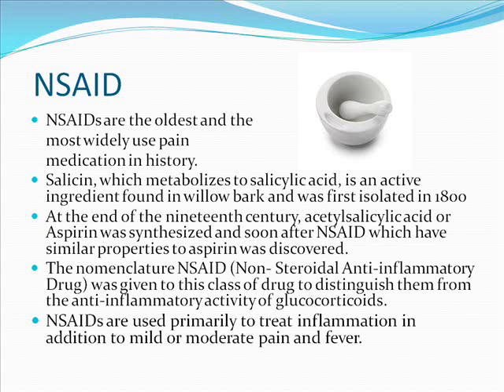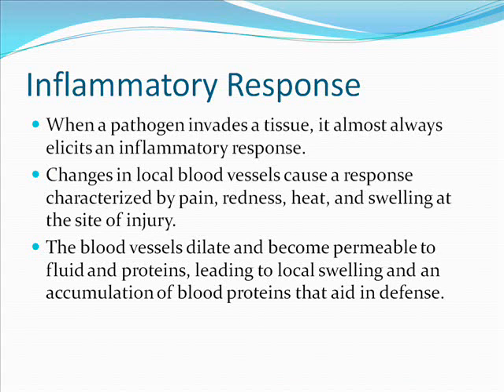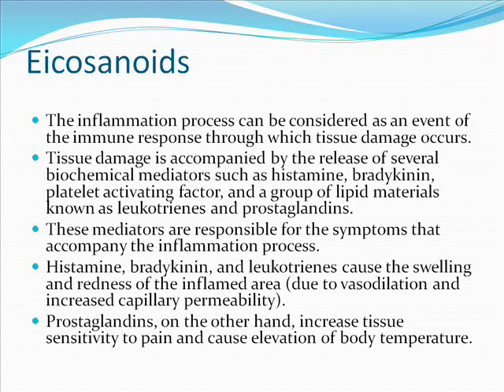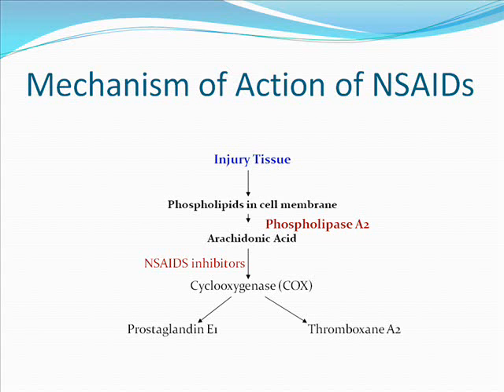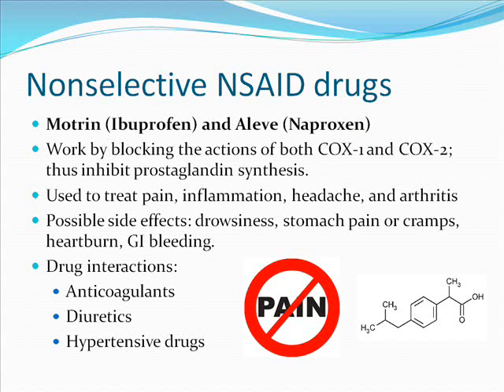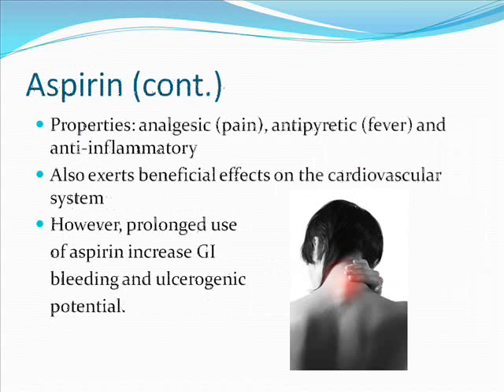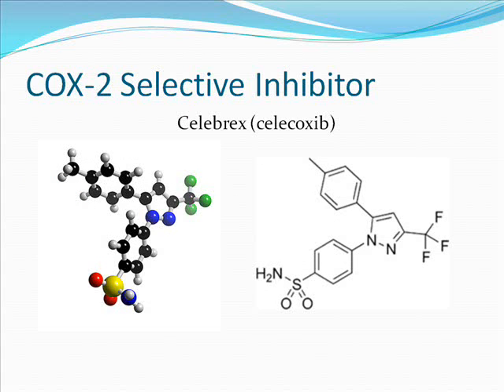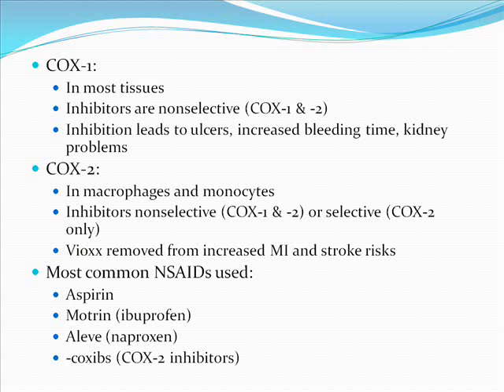NSAIDs & Inflammatory Pain Management - CNU c/o 2013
Powerpoint presentation on NSAIDs and inflammation by Team 5 of California Northstate University College of Pharmacy